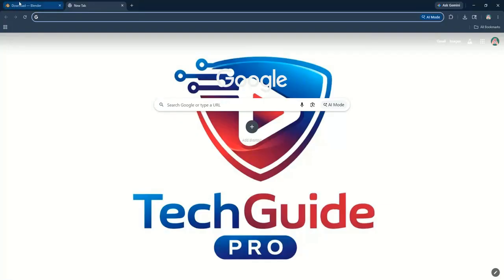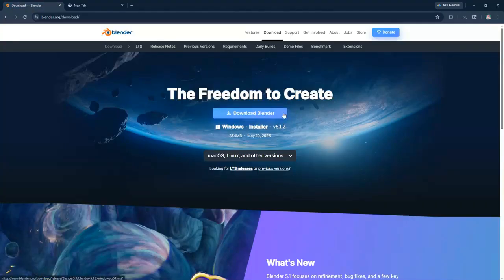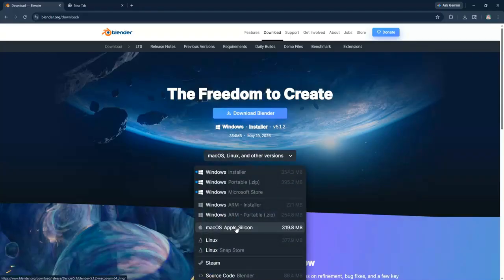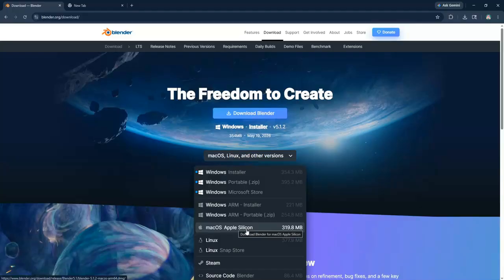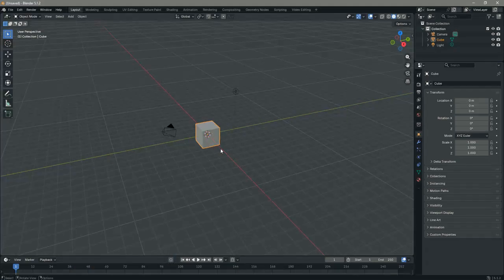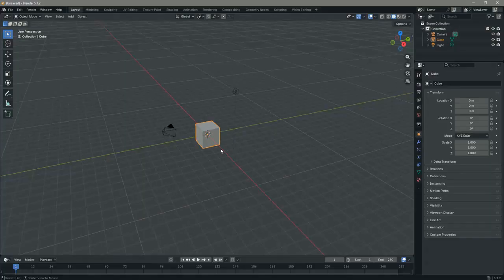How to Download Blender - Step by Step 2026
Learn how to download Blender on Mac.

This tutorial will guide you through the entire process of downloading and installing Blender, the powerful open-source 3D creation suite, on your Mac. You'll discover how to access the official Blender website, choose the right version for your macOS, and complete the installation seamlessly. Whether you're a beginner looking to dive into 3D modeling or an experienced user wanting to upgrade, this guide will help you get started with Blender on your Mac in no time.